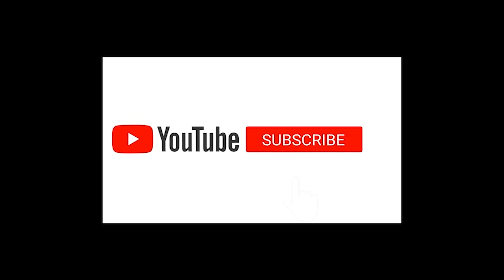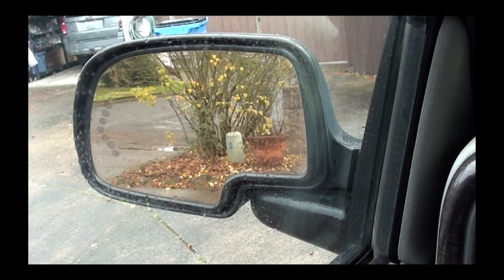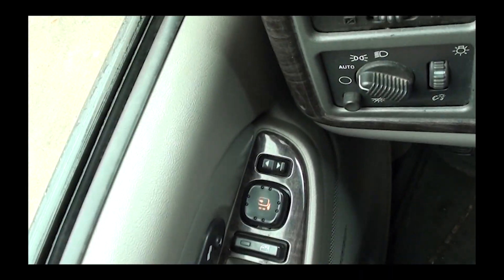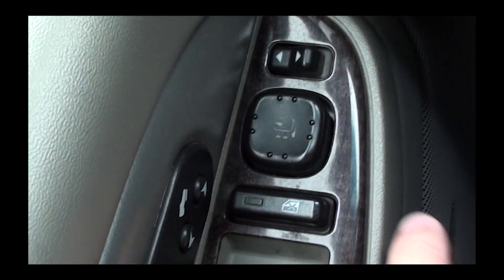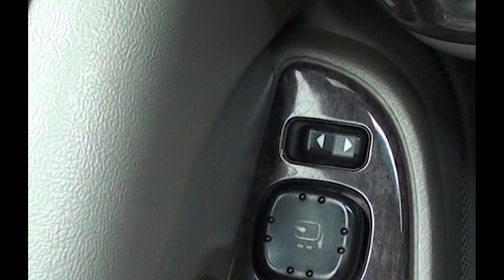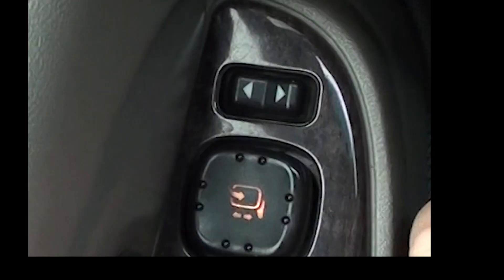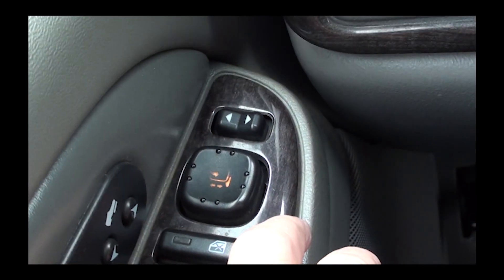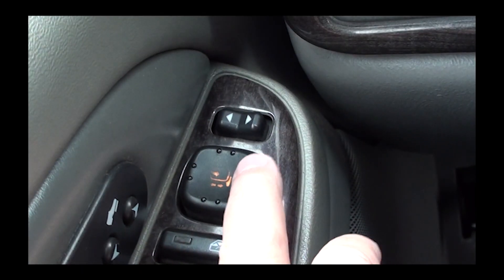GMC Yukon - Problems with your Folding Mirrors "Resetting the Power Foldaway Mirrors" Don't Replace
Problems with your Folding Mirrors? Try Resetting the Power Foldaway Mirrors First before you take it to a shop or  Replace the Mirrors. Did you know if you Manually move your Foldaway mirrors they can act funny and work improperly. Watch this video and i will show you how to easily reset your Power Foldaway Mirrors. This should also work on 2000 to 2006 GMC, Truck,Yukon, Denali, Suburban, Tahoe, Escalade. Its real easy to do. . Don't forget to check out my GMC playlist where you will find more easy DIY fixes that you can do and save big money doing your own repairs.
Please Note: This channel is 95% privately funded by me, And I do my own stunts and without a net. But your 5% can helps me make more content like this.  If this video was helpful or even saved you lots of money please pay it forward by supporting this channel or by me a coffee, so we can continue producing how-to videos to benefit others. Through your support, you bring value to you and other people's lives. Thanks for your generous support.